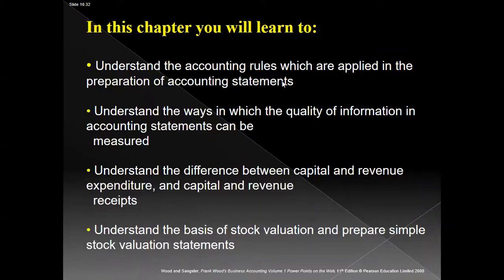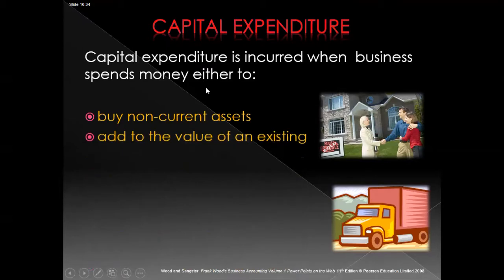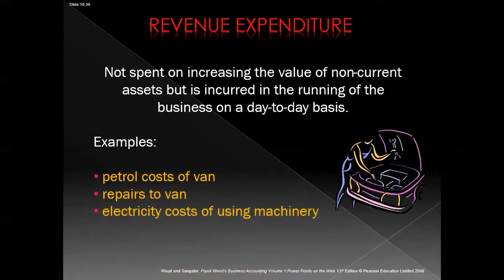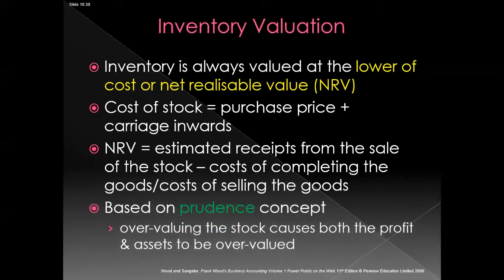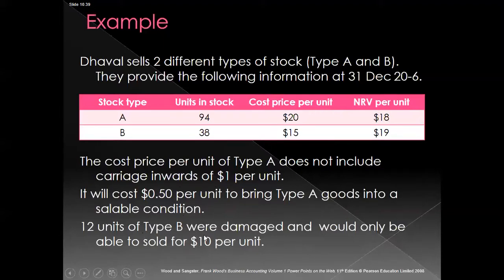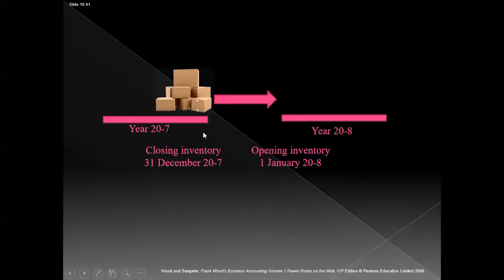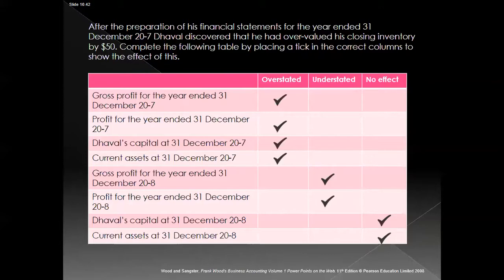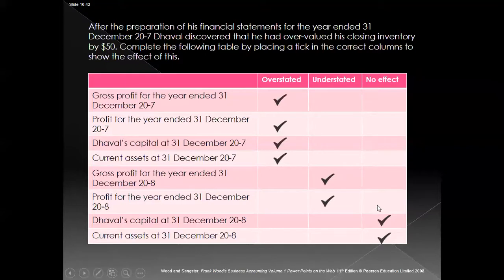IGCSE Accounting Chapter 10 Capital/Revenue Receipts/Expenditure& Inventory Valuation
Hi, if you have any questions please comment and I will reply you soon.